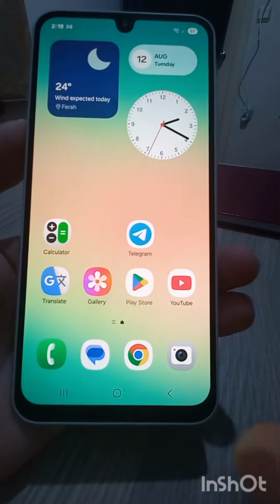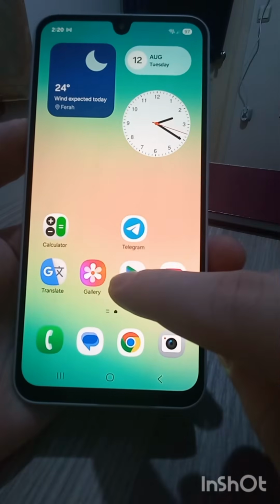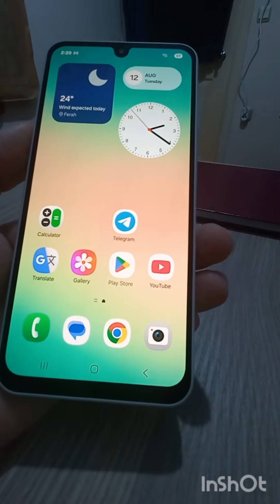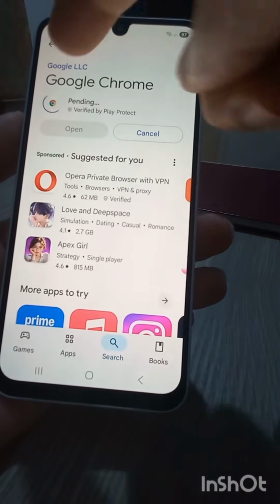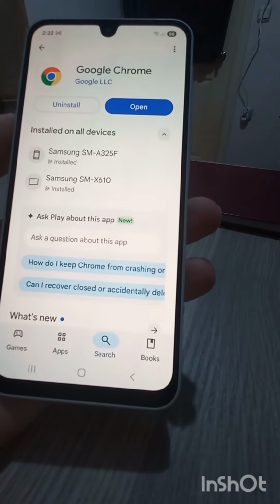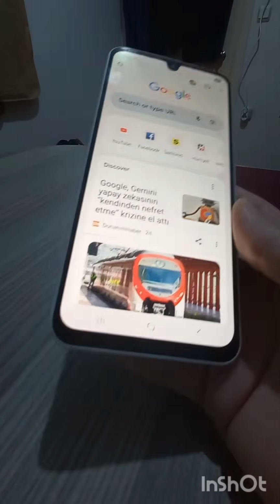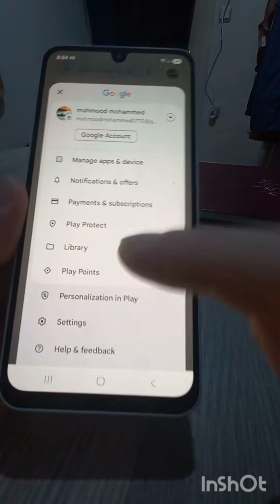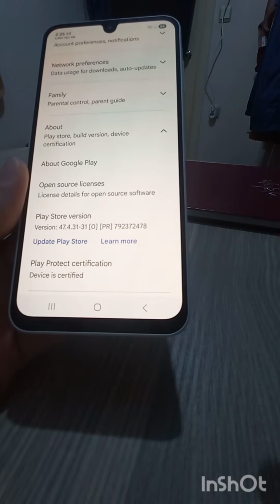Can't update google chrome on android (fix) / Samsung a26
the fix 0:00
update play store app 2:56